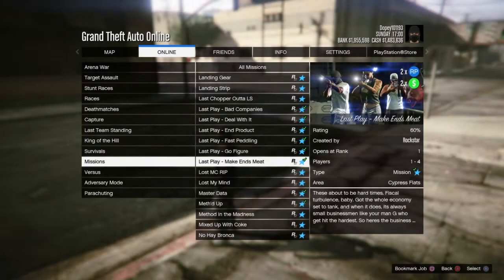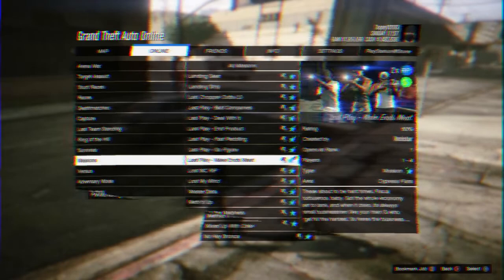Fast Easy Money method (Invite Only session) Make UNLIMITED MONEY! Gta 5 Online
►Any questions about todays Grand Theft Auto 5 Online video be sure to leave them down below in the comment section, thanks!

Tags -

gta beginner money guide,
gta beginner money guide 2021,
gta online beginner money,
gta online fast money beginner,
gta 5 money beginner,
make money beginner gta 5,
easy beginner money gta,
gta 5 beginner money guide 2021,
gta 5 online beginner money guide,
gta online make money beginner,
gta online beginner money glitch,
gta 5 solo money beginner,
gta v beginner money guide,
gta v beginner money,
gta v online beginner money,
gta 5 beginner money guide,
gta 5 online fast money beginner,
beginner money glitch gta 5,
gta money method solo,
gta money method for beginners,
gta 5 best money method,
best gta money method,
gta online best money method,
gta best solo money method,
gta 5 money making method solo beginners,
gta ceo money method,
gta 5 ceo money method,
gta easy money method,
easiest money method gta 5,
gta 5 easy money method,
easy money method gta 5 online,
gta v easy money method,
gta 5 fast money method,
fast money method gta 5 online,
fastest money method gta 5 online,
gta 5 fastest money method,
gta 5 fast money method solo,
gta 5 money making method solo low level,
gta legit money method,
money making method gta 5 online